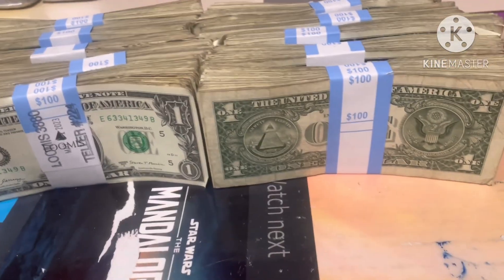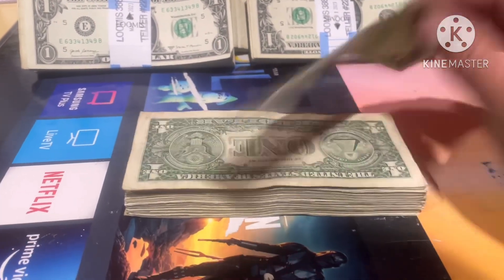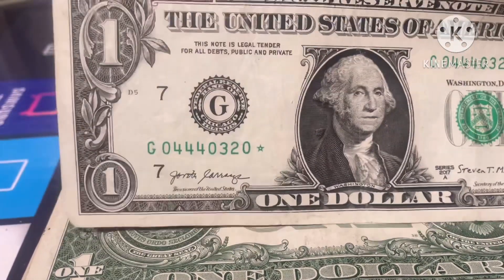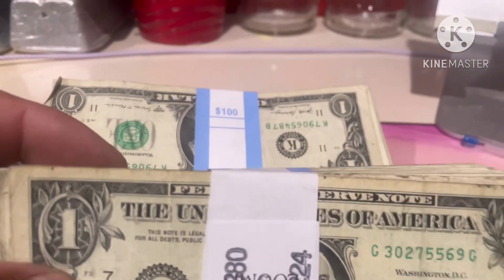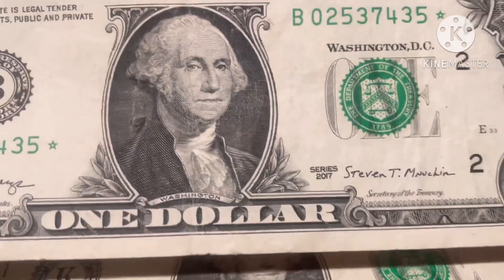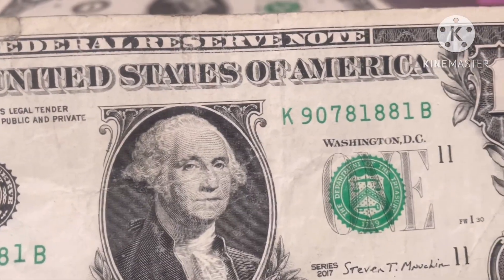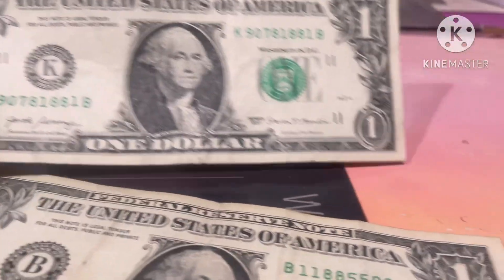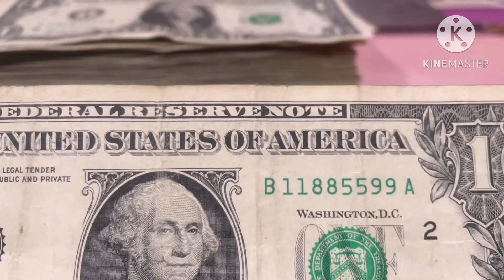￼ another great hunt of one dollar bills a lot of finds ￼￼￼